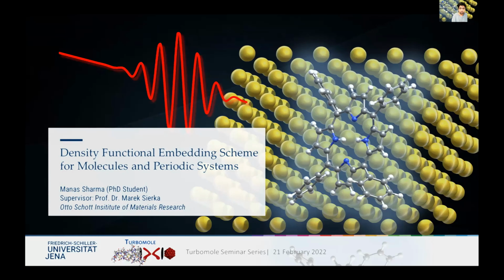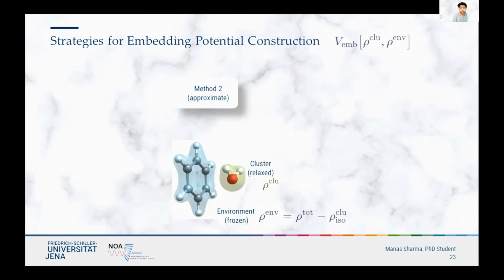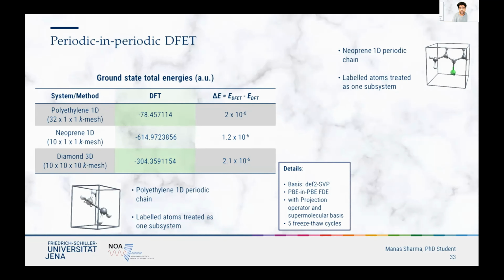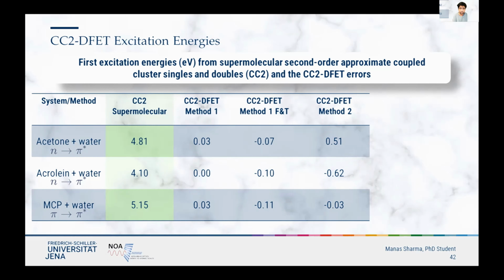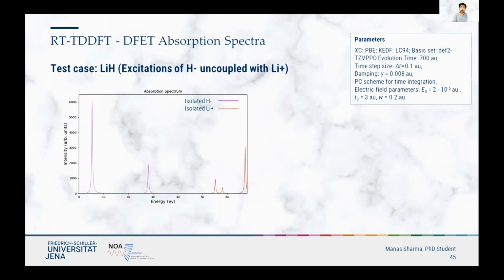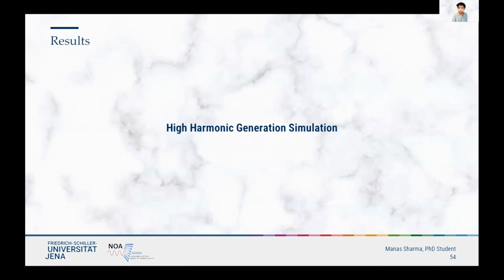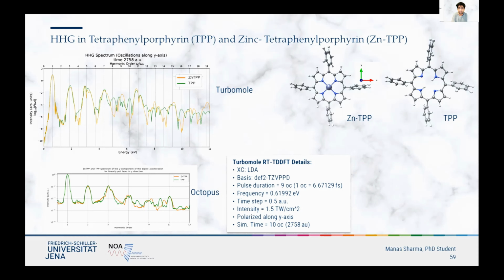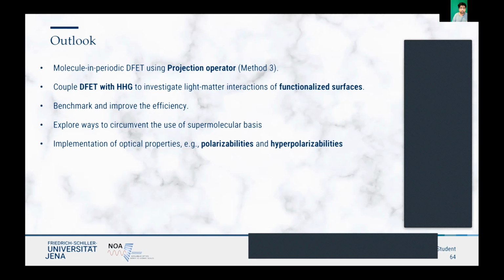Density Functional Embedding Scheme for Molecules and Solids - TURBOMOLE Seminar Series 2021-22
I gave this talk at the TURBOMOLE Developers seminar series 2021-22 on 22nd February 2022.

I present my implementation of molecular and periodic embedding within the RIPER module of TURBOMOLE as well as some key results. Furthermore, I also present my implementation of High Harmonic Generation within the TURBOMOLE program.

The findings have now also been published in Journal of Chemical Theory and Computation (JCTC). You can read the full paper (open-access)